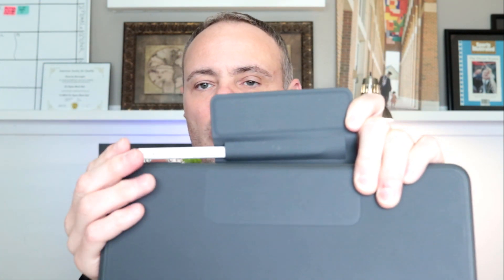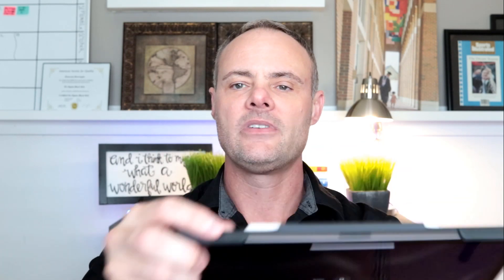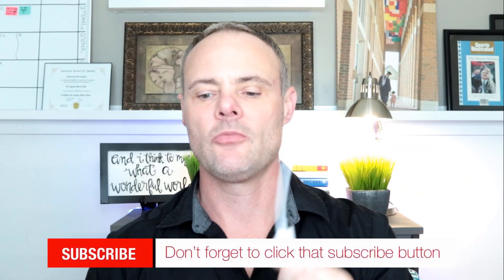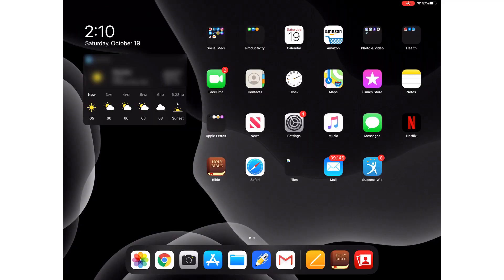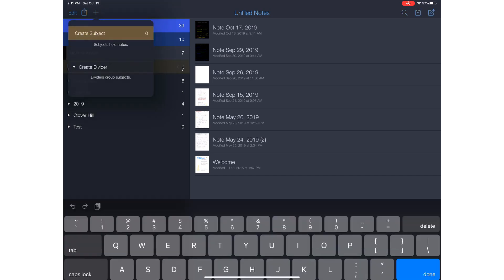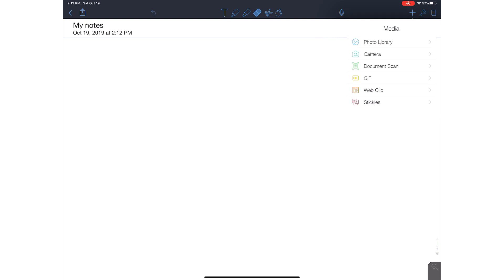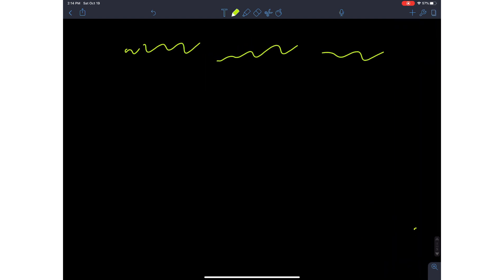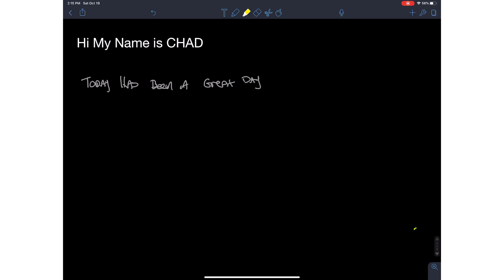How I use the iPad to STAY Productive at WORK (Apps and Tools)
In this video, I'll share how I use the iPad pro to take notes and stay incredibly productive at work. Specifically, this video will focus on a few pieces of hardware as well as some apps that I use.